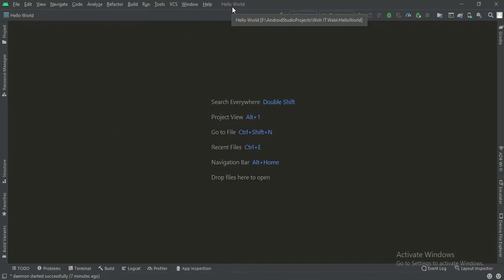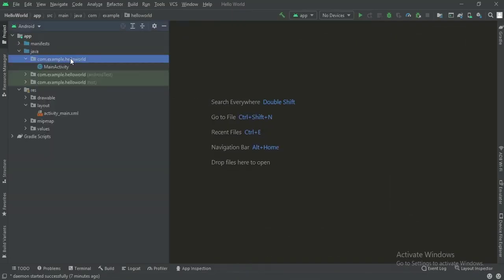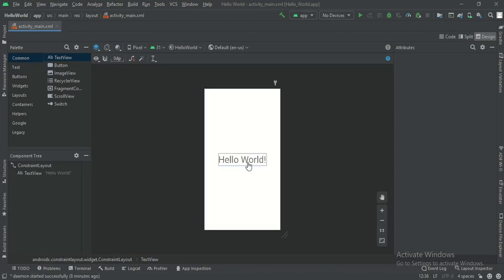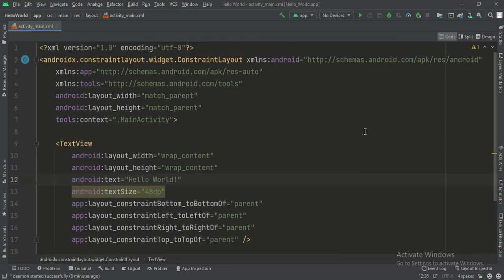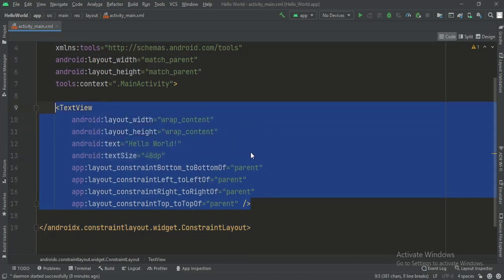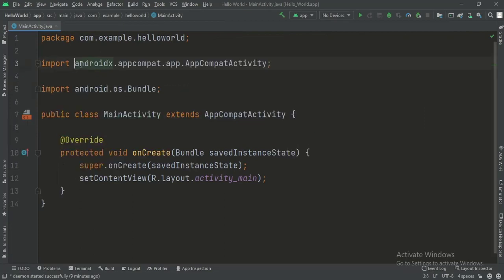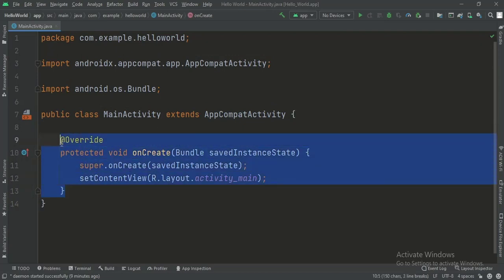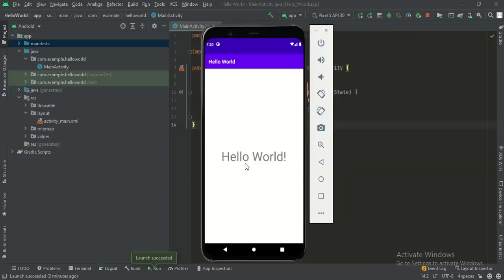ANDROID - HELLO WORLD TUTORIAL IN JAVA